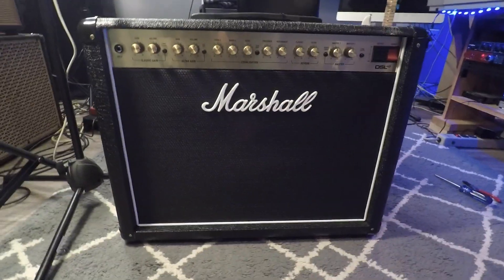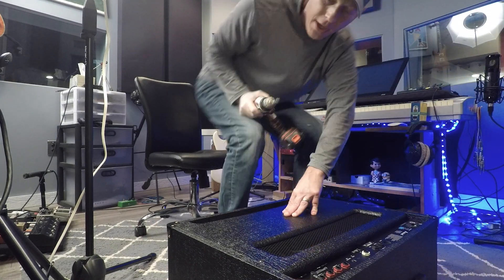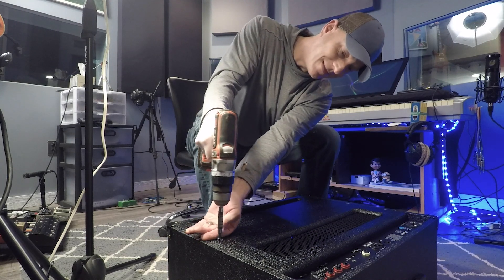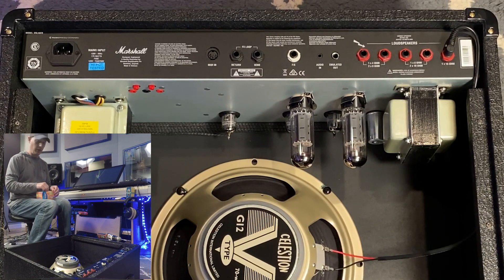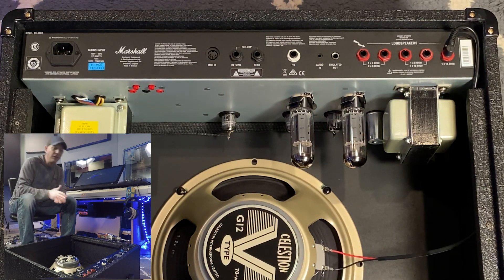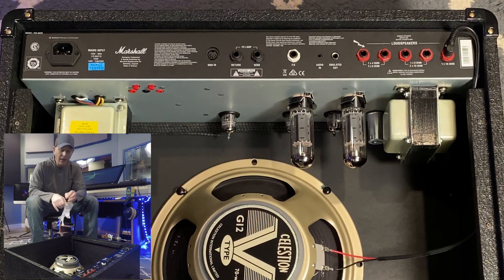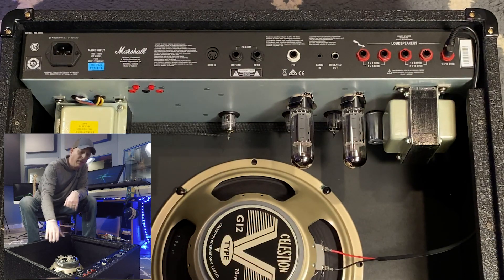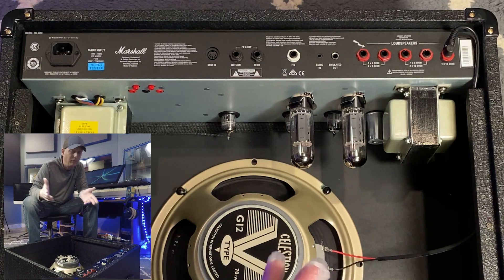Marshall DSL40CR Power Tube Change and Bias Adjustment | EL34 Tube Replacement | How to Change Tubes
In this episode I demonstrate replacing the power tubes on a Marshall DSL40CR combo amp. I show the bad tube and what's wrong with it before replacing the tubes and biasing them.

New content on the reg.